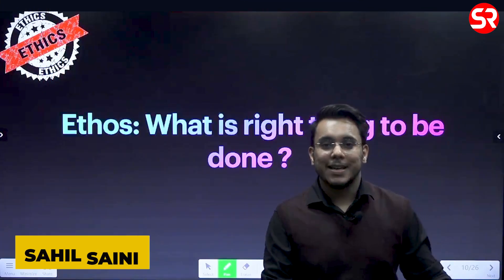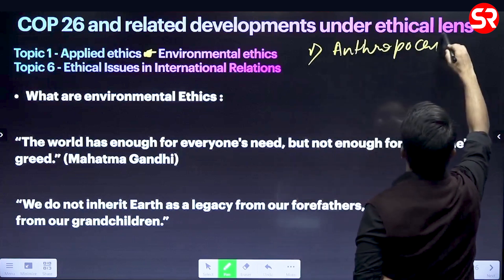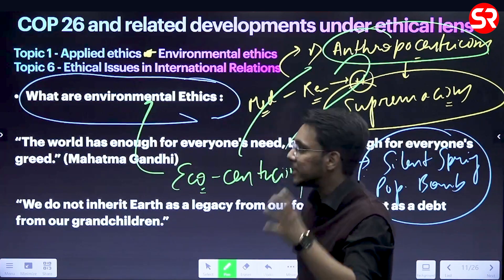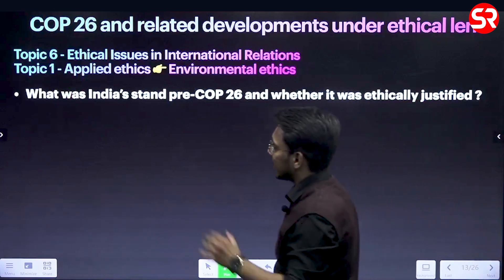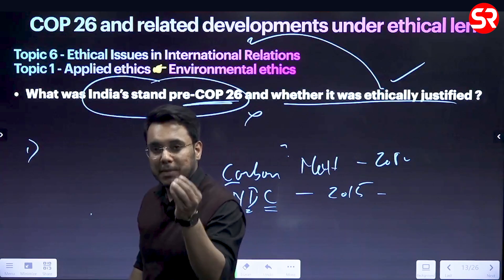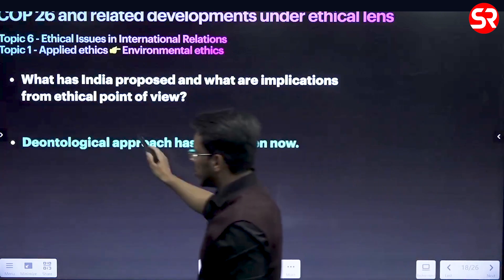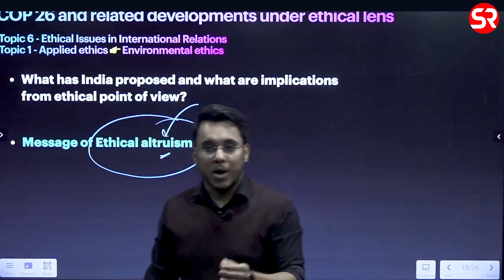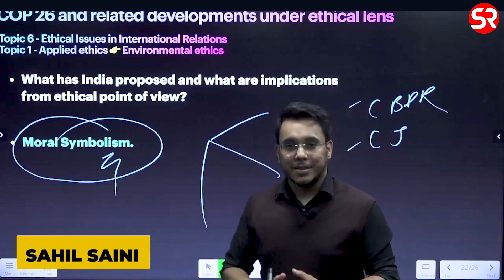Environmental Ethics through COP 26 || Sahil Saini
Ethos: What is the right thing to be done?